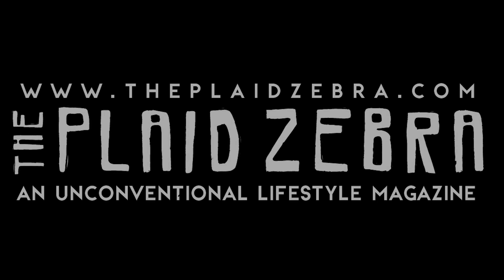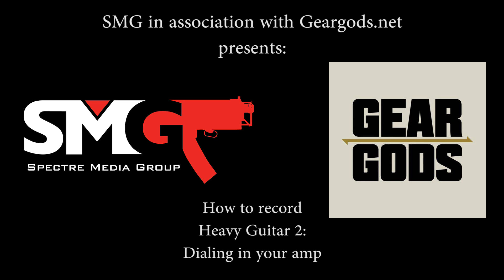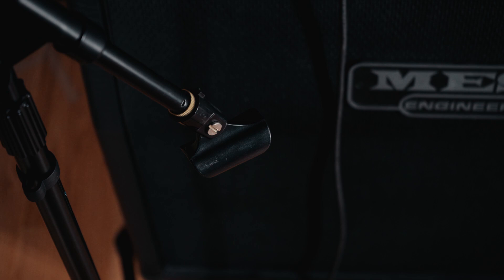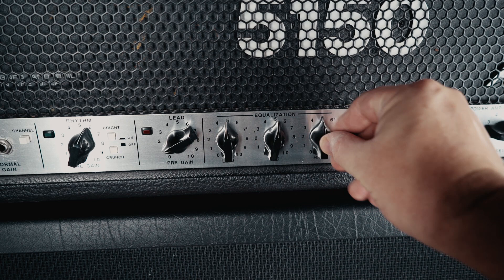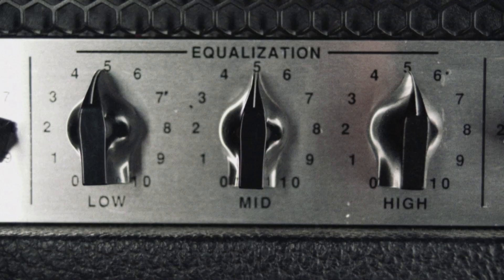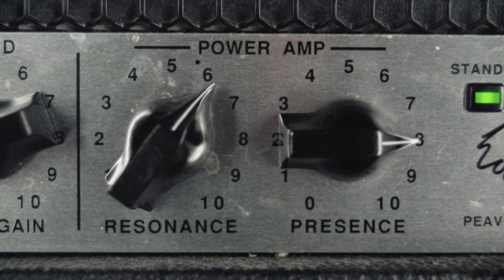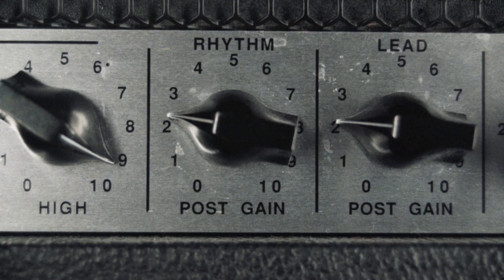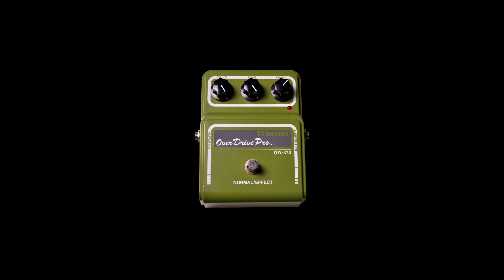How to record heavy guitar 2 - Dialing in your amp | Spectresoundstudios TUTORIAL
Part two of my series on recording heavy guitar.   By request!  How to dial in your amp for recording.
A simple, easy to follow how-to guide that can be applied to any guitar amp, tube based, or solid state.